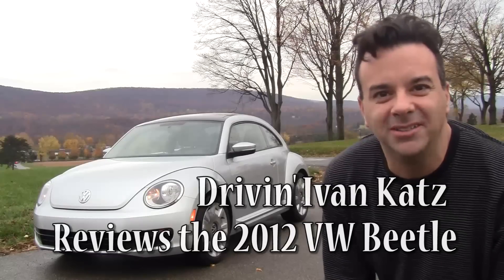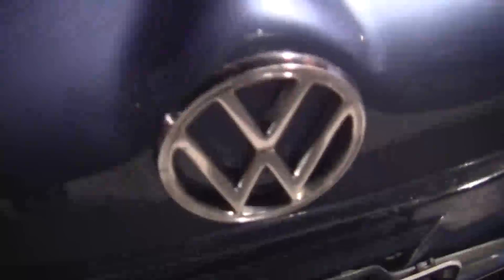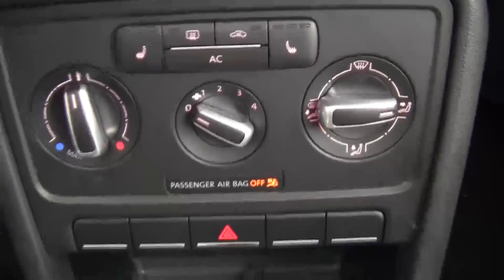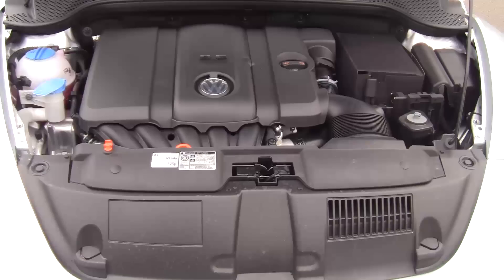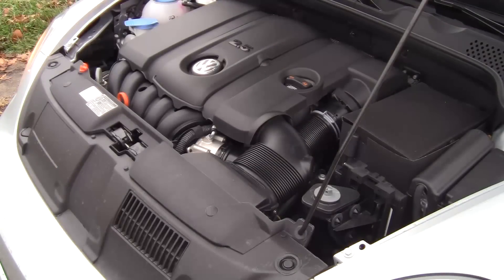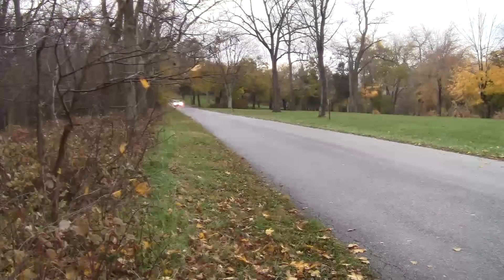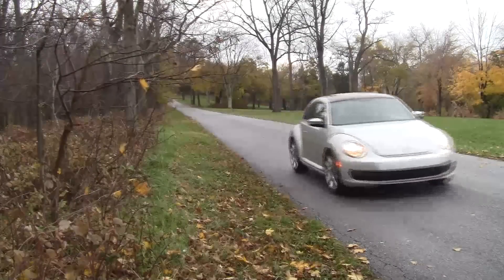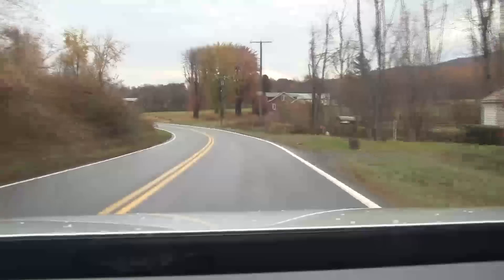2012 VW Beetle Road Test & Review by Drivin' Ivan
2012 Volkswagen Beetle Road Test & Review by Drivin' Ivan Katz.

Read all of Drivin' Ivan's articles and see all of his videos